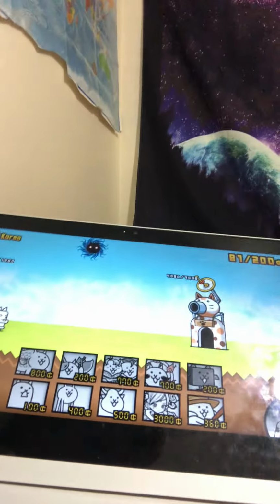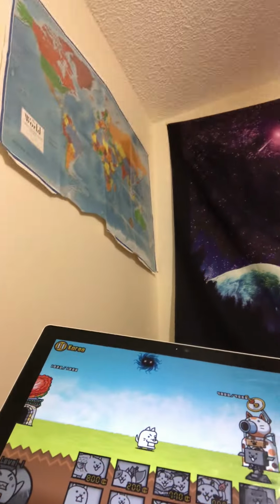How many maps can rover cat destroy?( the battle cats )